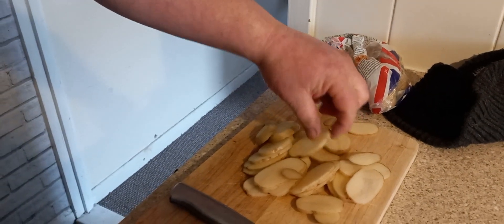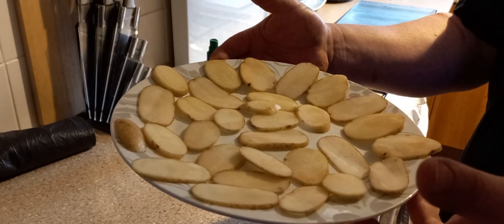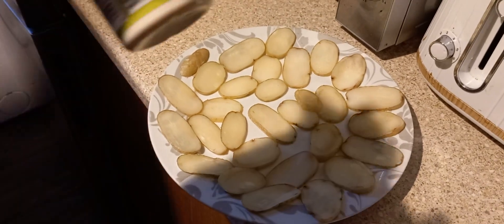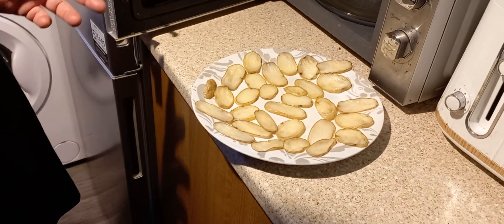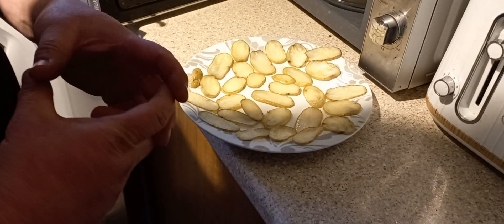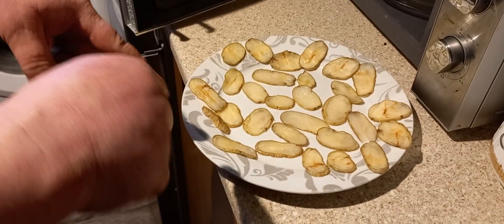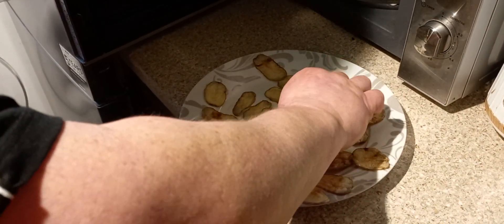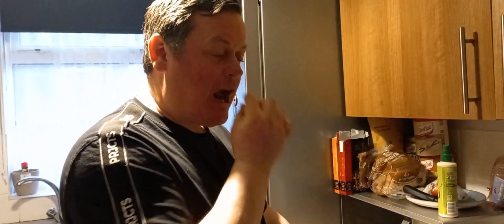slimming world syn free crisps